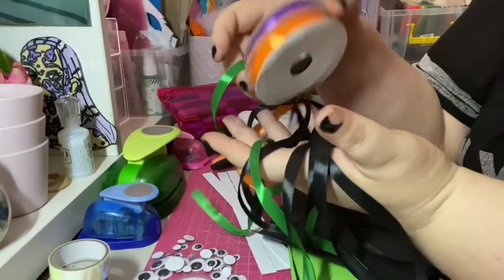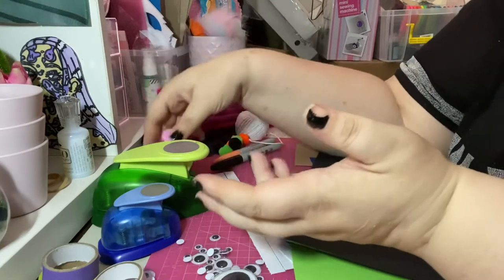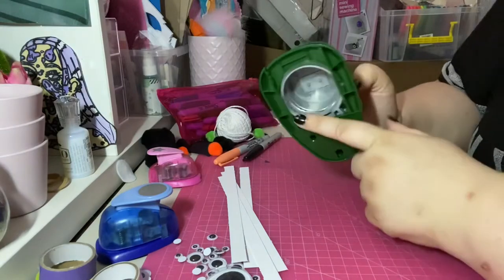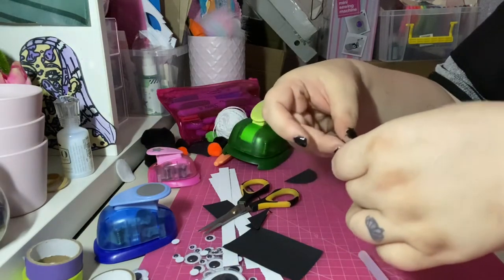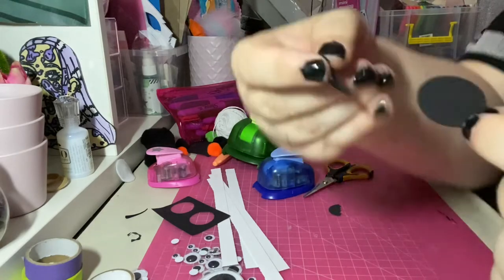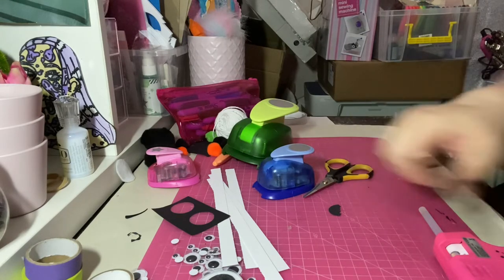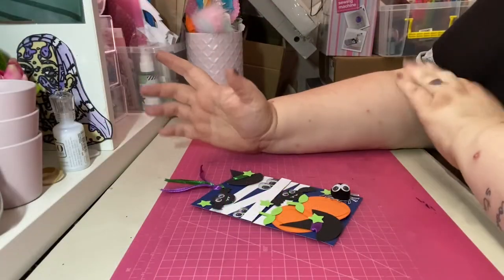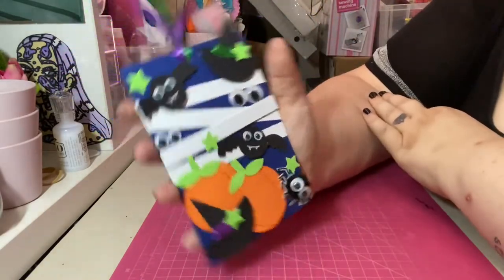Let’s Craft - With no Halloween Craft Supplies! 🎃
Day 10 of the Halloween craft along series, this is my take on how to use simple craft supplies to create a Halloween theme with no shop bought Halloween craft items.